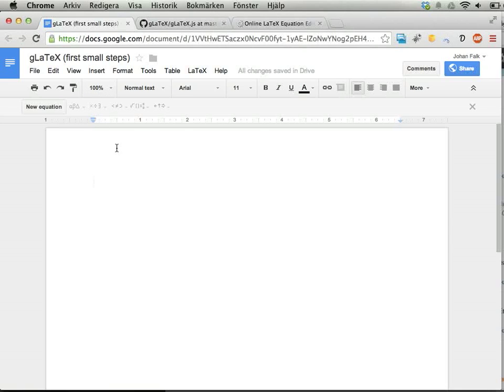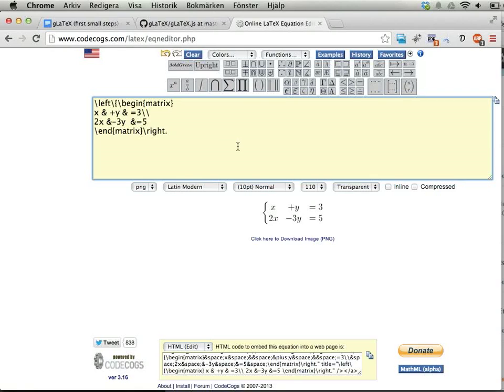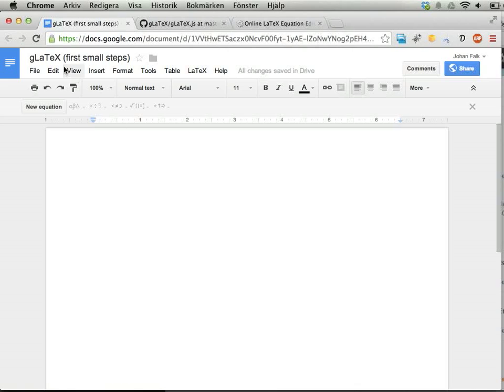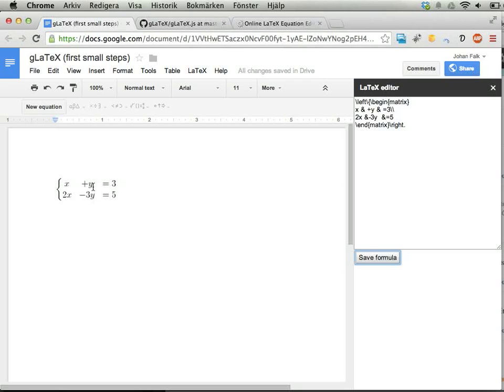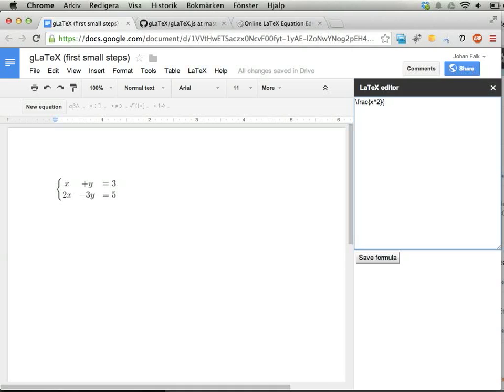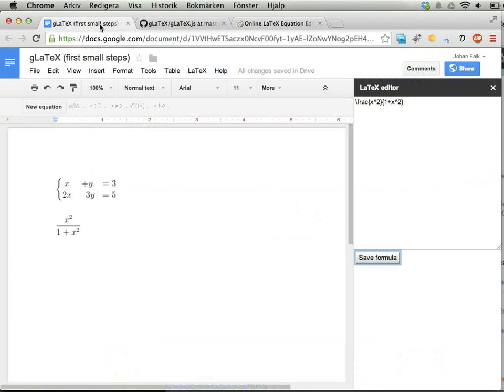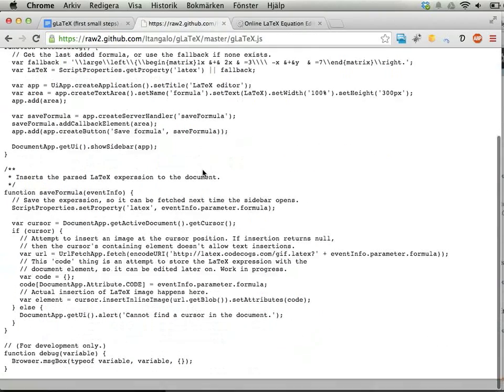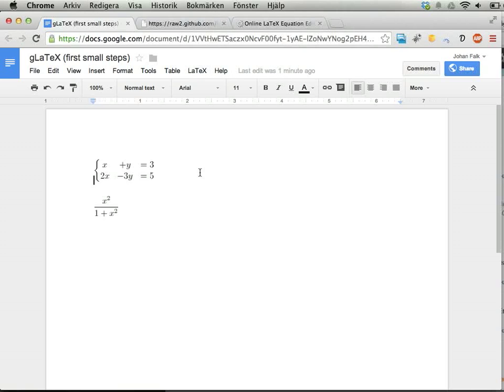gLaTeX (work in progress): Insert LaTeX expressions into Google documents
This video displays an early version of gLaTeX -- a script that allows inserting complex formulas and expressions into Google documents, using an online LaTeX parser from codecogs.

If you want to write full LaTeX documents in a Google Docs-like environment, check out LaTeX Labs